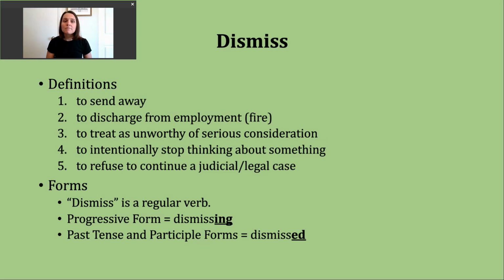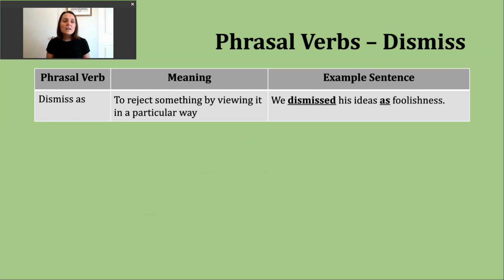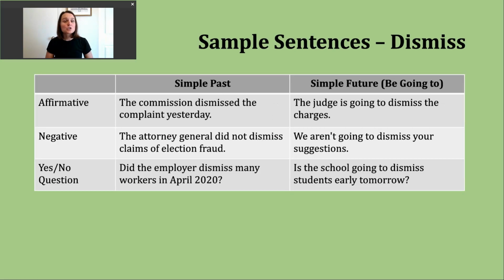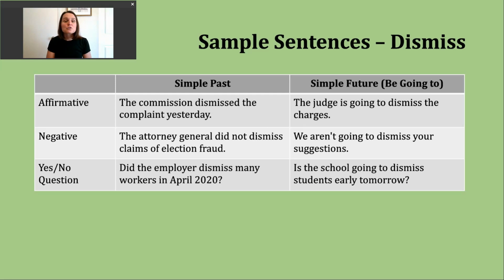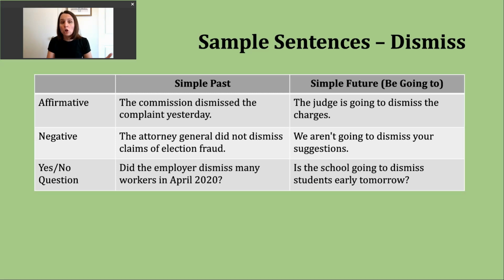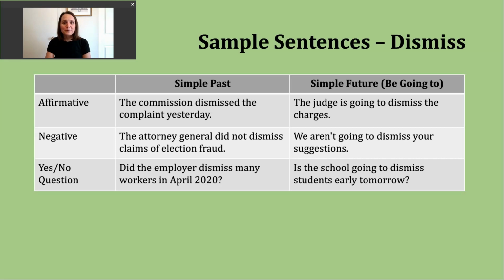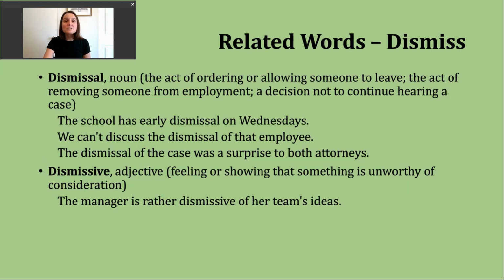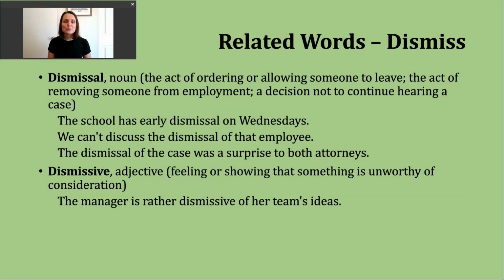Verb of the Day - Dismiss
This video discusses (1) some of the meanings for the word DISMISS; (2) phrasal verbs using DISMISS; (3) how to form affirmative statements, negative statements, and yes/no questions in the simple past and simple future (be going to); and (4) related words.